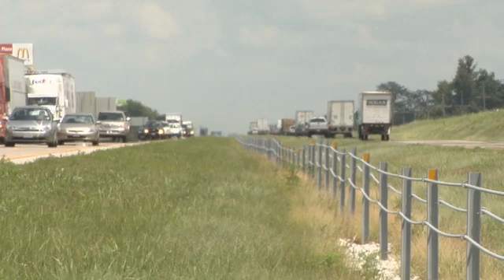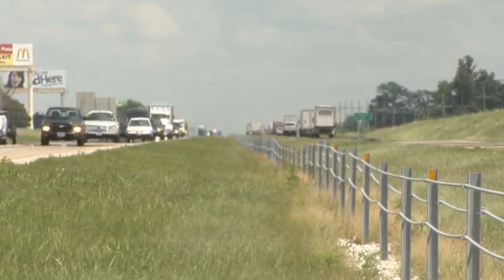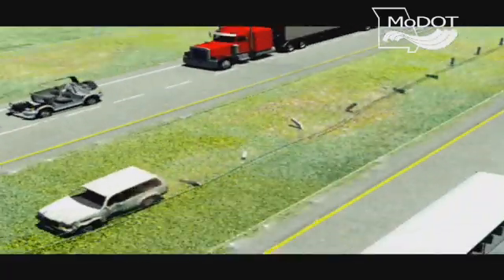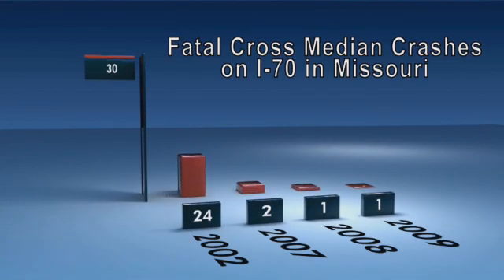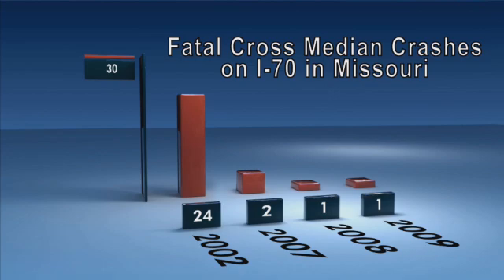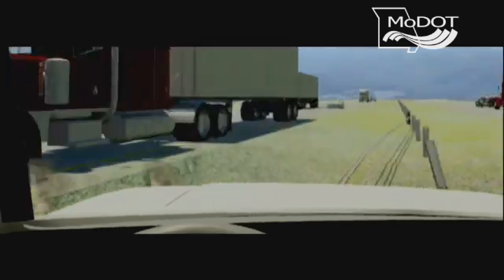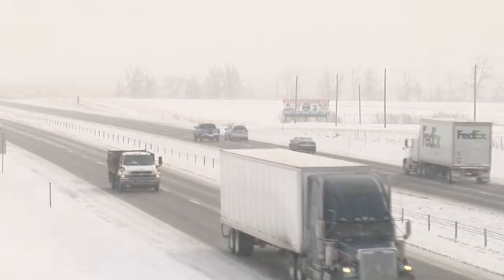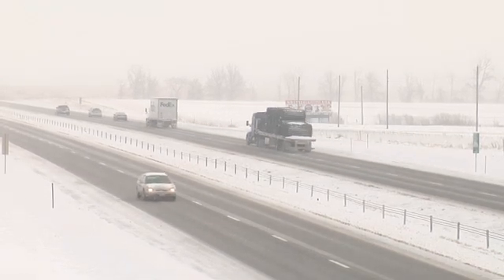Median Guard Cable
MoDOT is always looking for ways to make our roadways safer for you and your family.

One of these innovations is Median Guard Cable.

If you have driven across the state of Missouri chances are you have seen Median Guard Cable and may not even know it.

Guard Cable has already been installed from St. Louis to Kansas City on Interstate 70. It also stretches along Interstate 44 and on Highway 63 from Jefferson City to Columbia and other major highways across the Show-Me-State.

But what exactly is Guard Cable?

Well, Guard Cable consists of twisted wire ropes mounted on weak posts that are securely anchored at both ends.

When a vehicle impacts the system, it will either come to a stop within it, or smoothly redirect the car away from it.

Either way, the errant vehicle doesn't cross into oncoming traffic where accidents become severe.

It has been proven that these cables can effectively stop Cross-Median Crashes more than 95 percent of the time.

A Cross-Median crash occurs when a vehicle crosses the median and enters traffic traveling in the opposite direction forcing the vehicles to hit head on.

Between 1996 and 2005, more than 400 people were killed and more than 2,400 were injured in these types of crashes on Interstate 44, 55 and 70 in Missouri.

In 2002 on Interstate 70 alone more than 24 people died in these head on crashes.

Then in 2007, one year after Median Guard Cable was installed, there were only 2 fatal crashes and in 2008 there was only one.